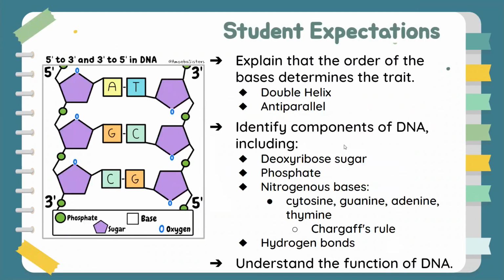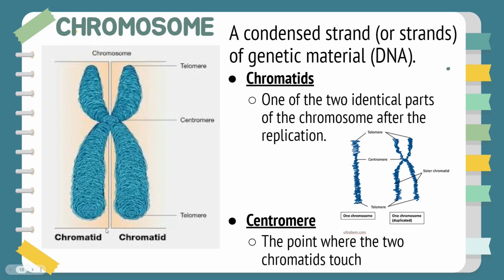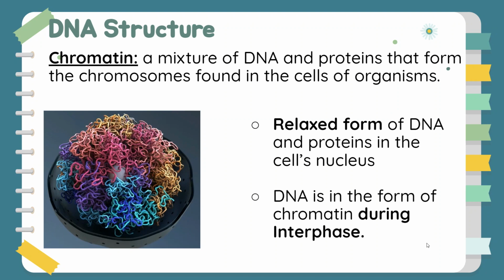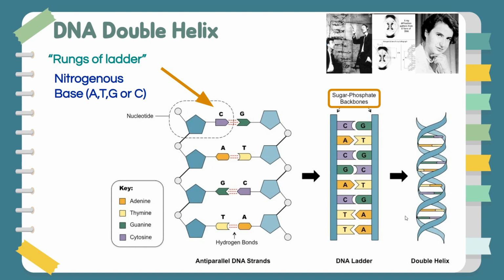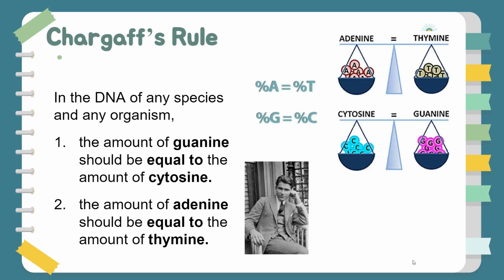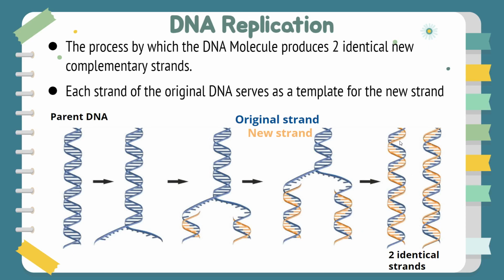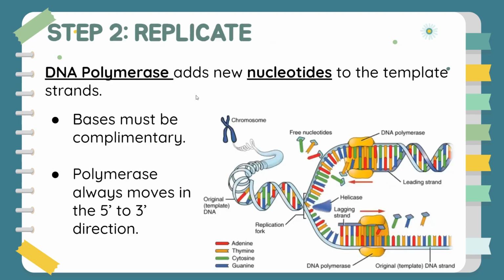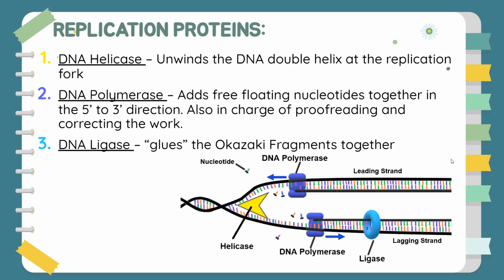DNA Structure and Replication